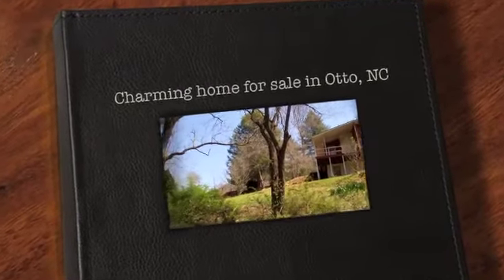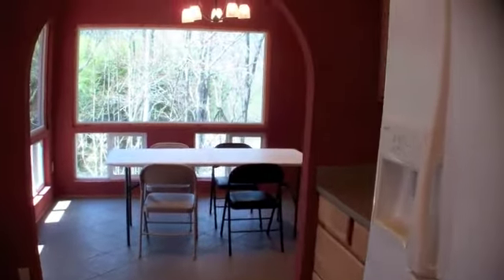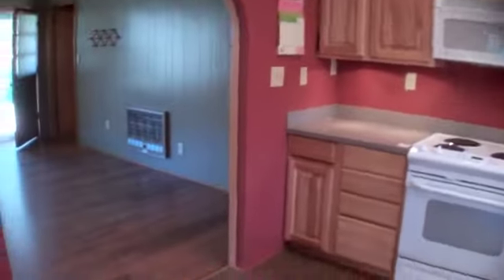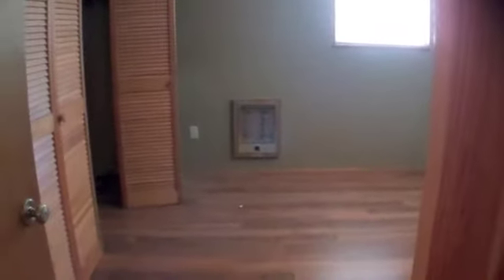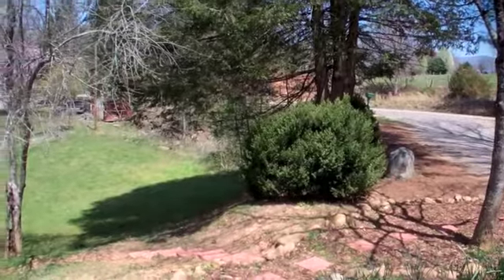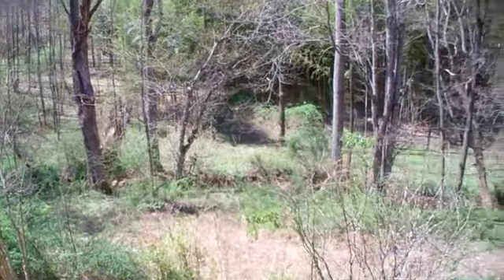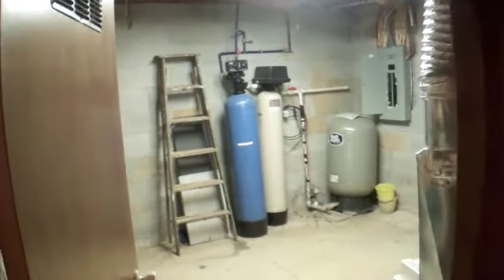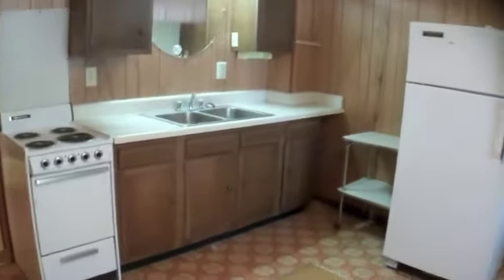Home for sale in Otto, NC on Creek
4 Bedroom * 2 Bath home on nice sized 1 acre+ lot with creek. Remodeled and updated with new kitchen, HVAC, flooring and more upstairs. Lower level includes inlaw sweet.